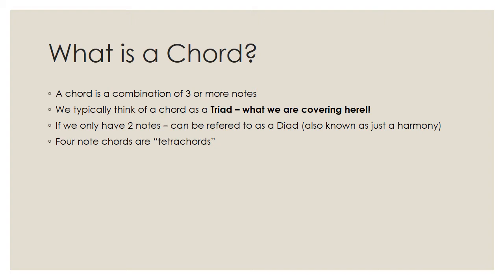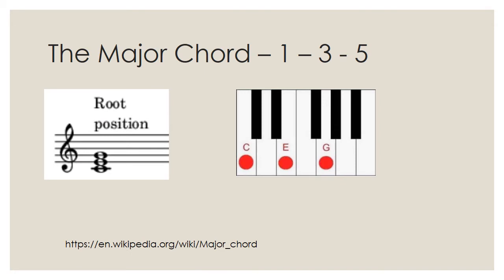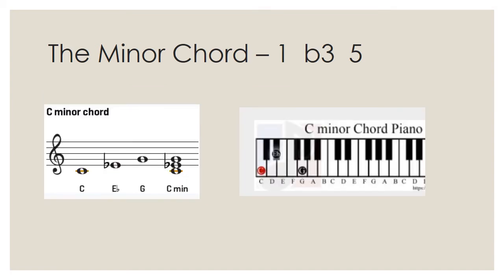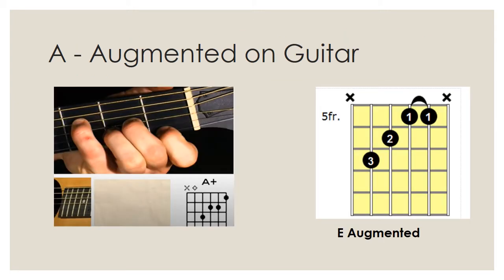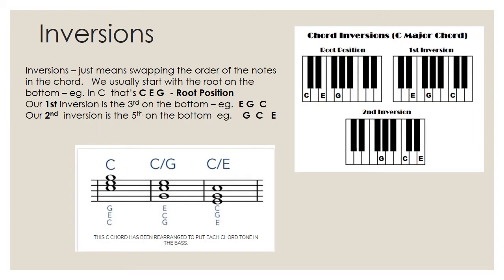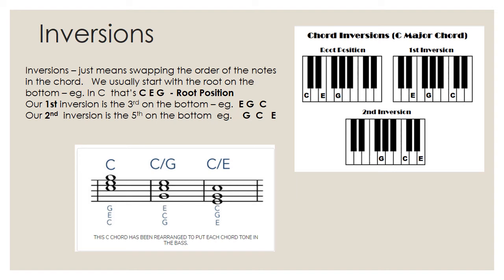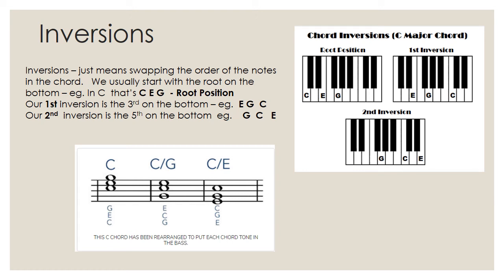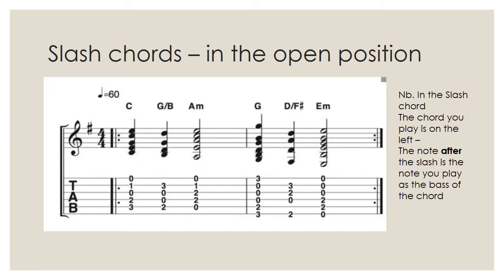Types of Chords in Rock and Pop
An introduction to chords for my contemporary music class.